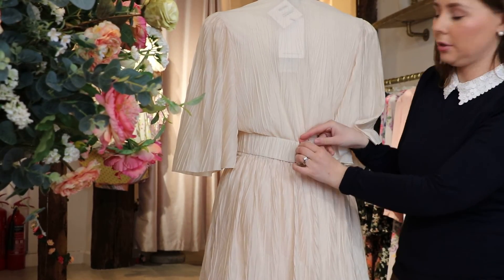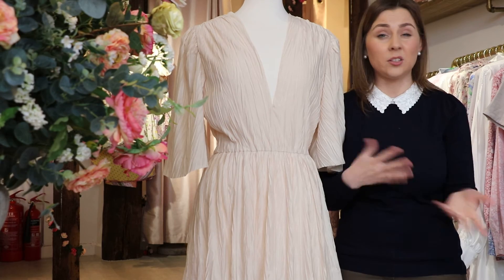Hensley Dress by Sabina Musayev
Hensley Dress by Sabina Musayev - Review - Maia & Cecile